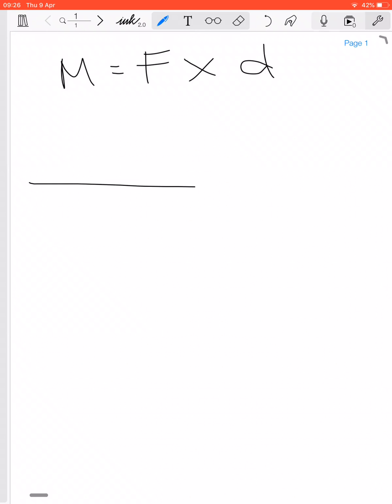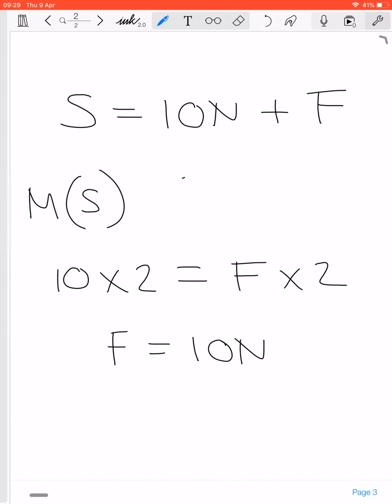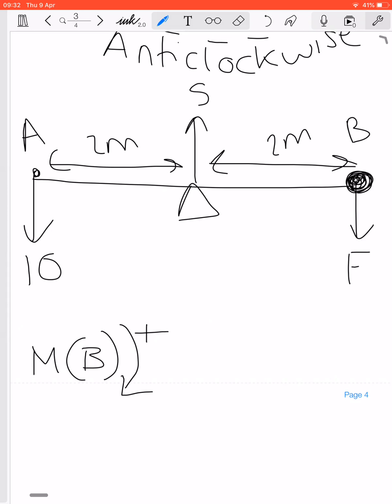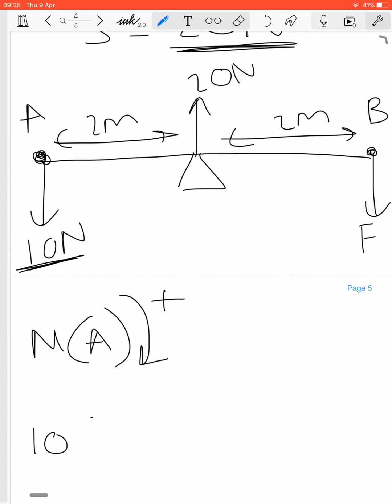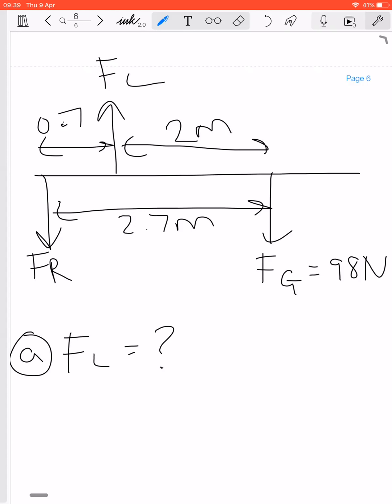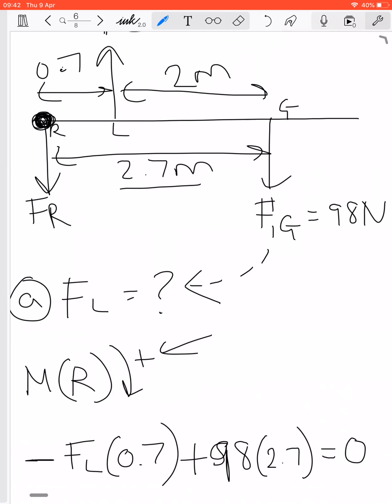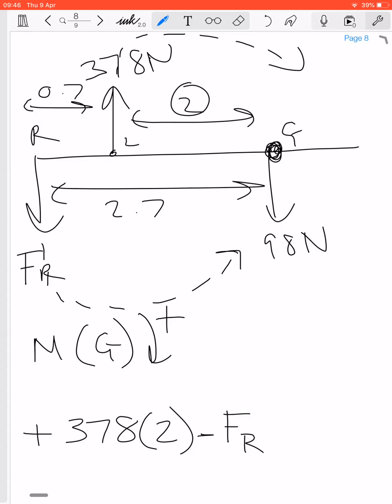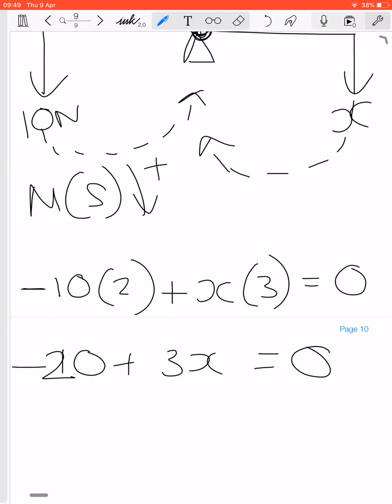GCSE Moments about a point (higher)